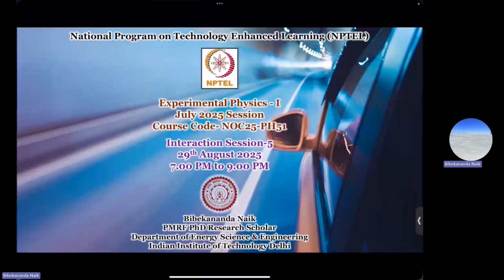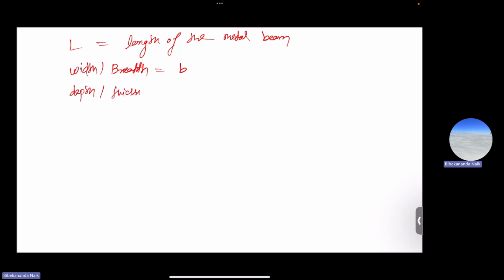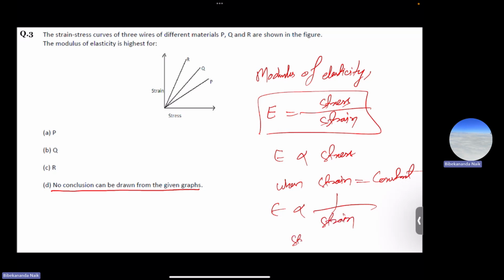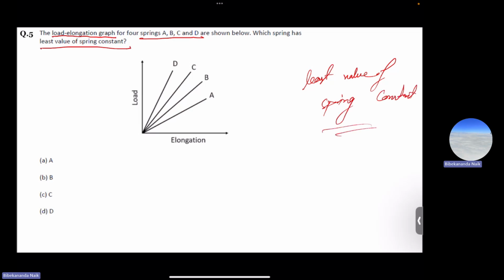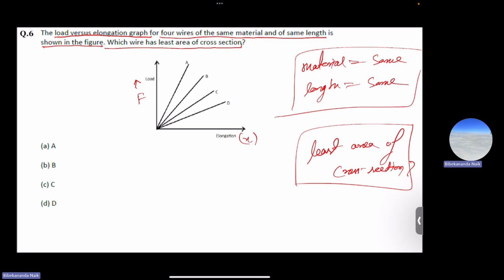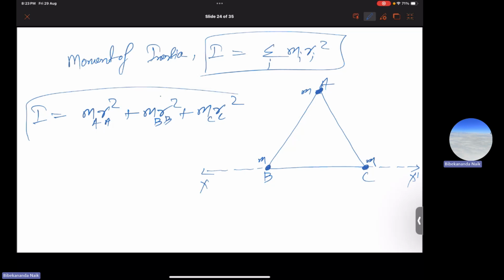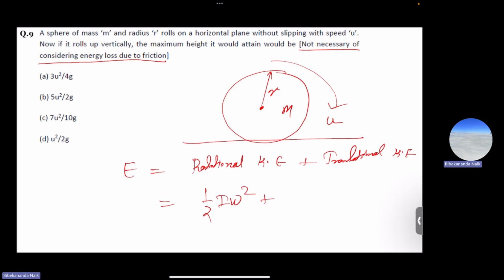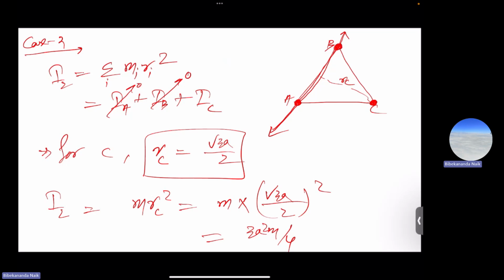Week 5 of Experimental Physics - I Problem Solving & Interaction Session(July 2025 Session)